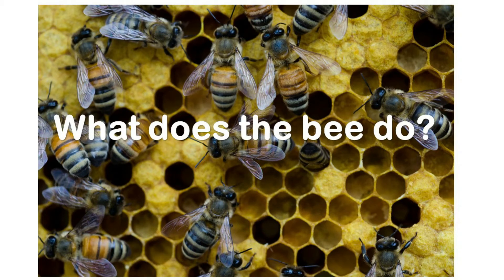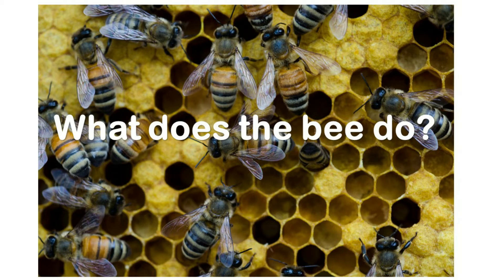English : Poem Reciting 2 : What Does The Bee 🐝 Do? For Kids Only .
English
Poem Reciting
What Does The Bee 🐝 Do?
For Kids Only .
By K. RAMBHA.